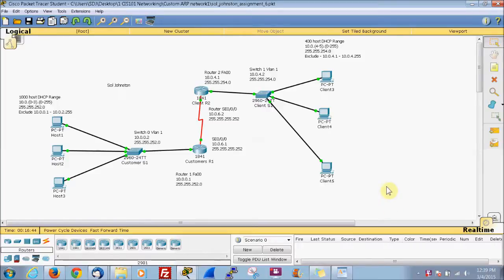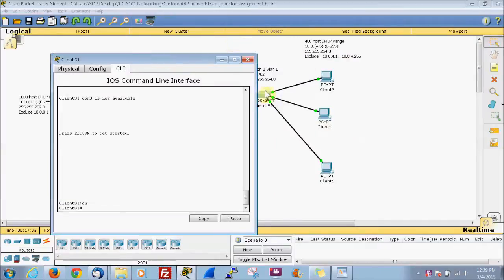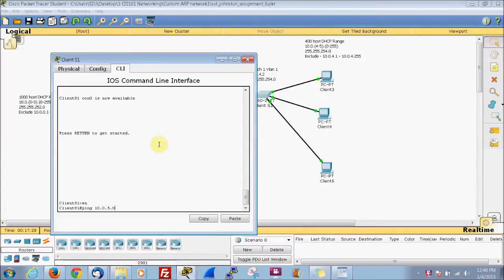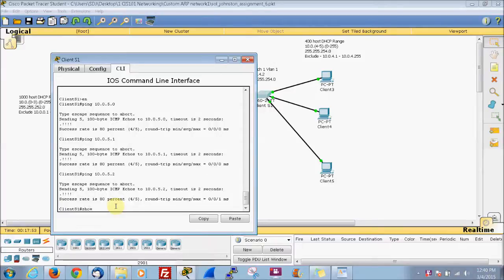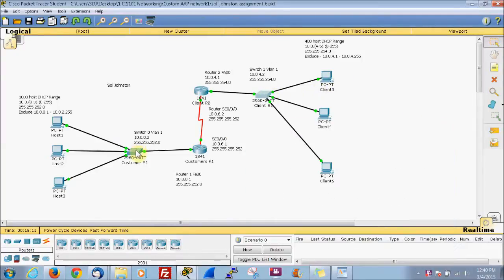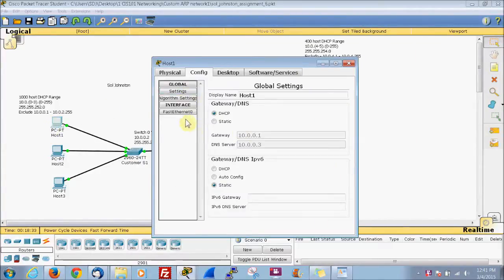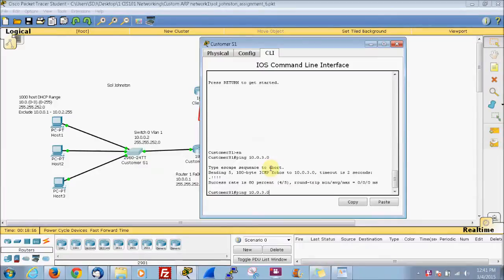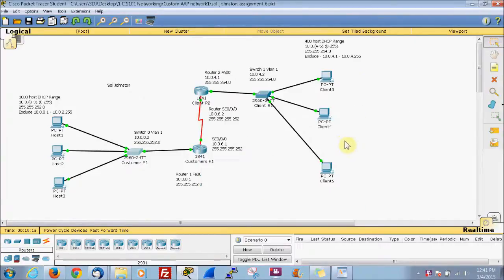Packet Tracer How to create an ARP table on a switch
Click this link to discover the exact framework you need for an Epic Profit Generating Machine.

📒 Video Notes:

Businesses aren’t satisfied by just getting by and paying the bills. They want to dominate with their brand...

...And today, being normal isn't going to cut it in the Traffic & Conversion-Sales World of Business.

Are You Leaving Money on the Table and NOT REALIZING IT?

⌛Video Timeline:
0:00 Intro

🎤About The Speaker:
Sol Johnston is SEO expert that has helped businesses who were about to go bankrupt become rockstars and take off.

For over 20 years, Sol has helped the world in Powerful Marketing, Doubling Business Growth, Sales Machine Secrets, and  has given presentations that have left audiences jumping out of their seats, yelling for more, and most importantly, learning priceless new strategies to impact their business.